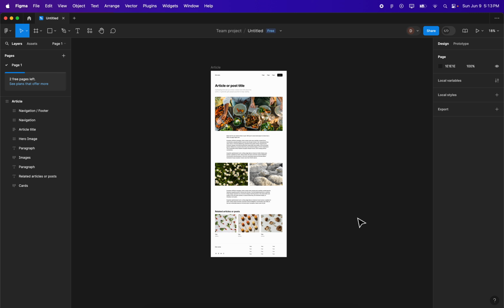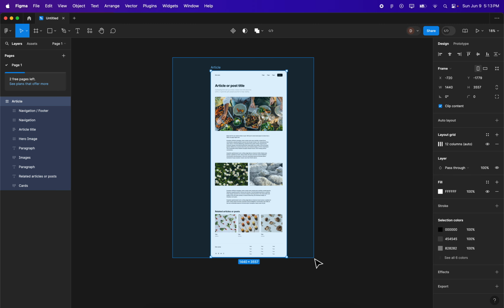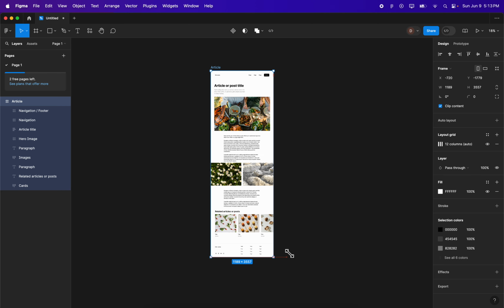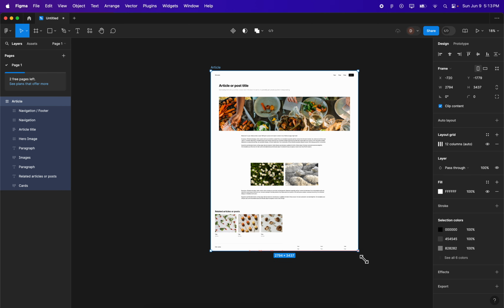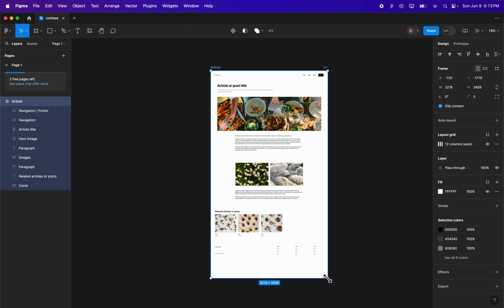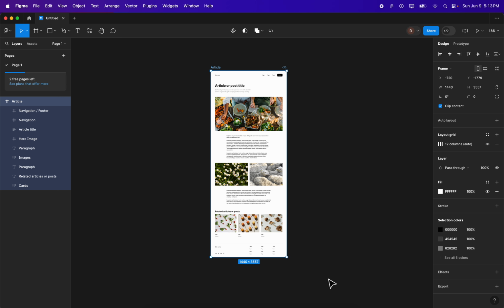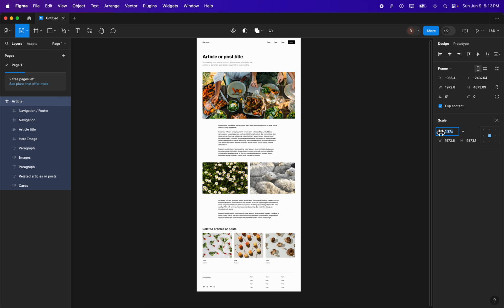How To Resize Frame With Content In Figma (2024)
Welcome to our latest tutorial video! Today, we're going to show you how to resize a frame with content in Figma. This step-by-step guide is perfect for those who are designing in Figma and need to adjust their frames without distorting the content inside.

In this video, we'll cover:
1. Understanding Frames in Figma: We'll explain what frames are and how they work in Figma.
2. Resizing Frames: We'll show you how to resize a frame without affecting the content inside. This includes how to use the scale tool and the constraints feature.
3. Best Practices: We'll share some best practices for resizing frames in Figma to maintain the integrity of your design.

Remember, mastering the art of resizing frames in Figma can greatly improve your workflow and the quality of your designs. So, if you've been struggling with resizing frames in Figma, this video is for you!